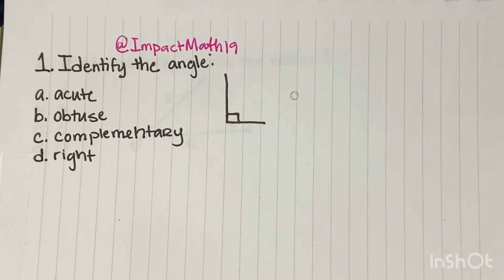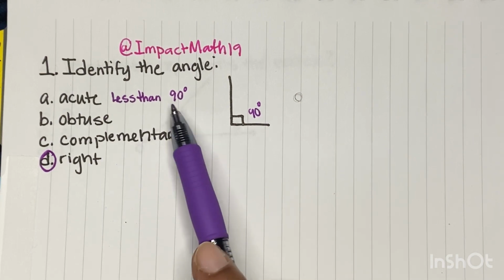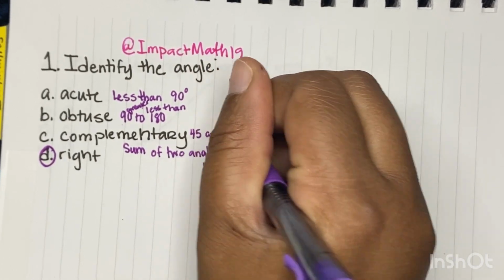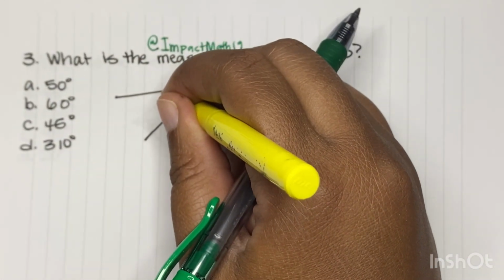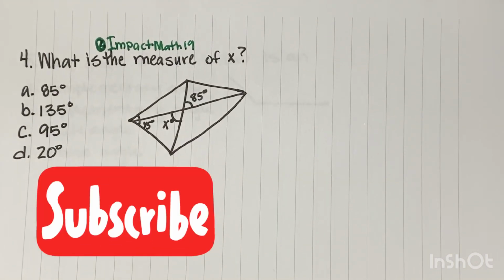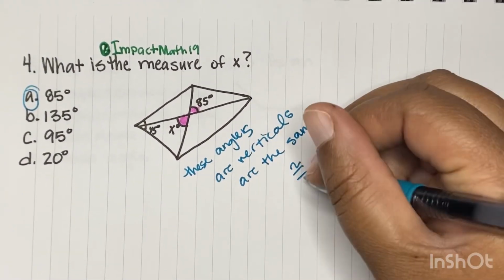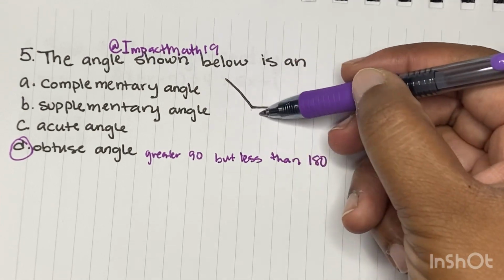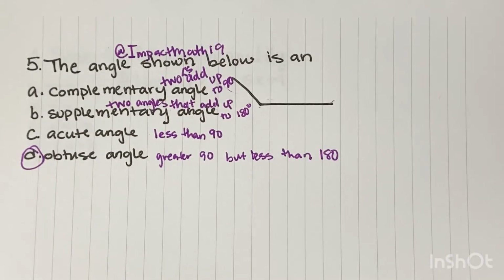Asvab - angle relationships in geometry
To help with geometry vocab and geometry type problems on the asvab.